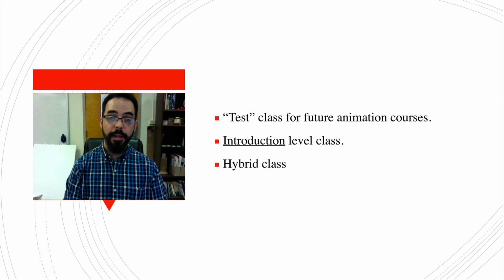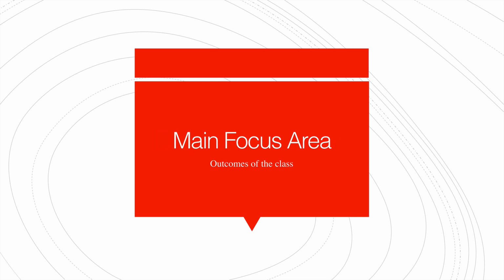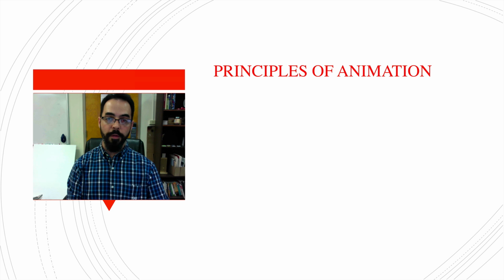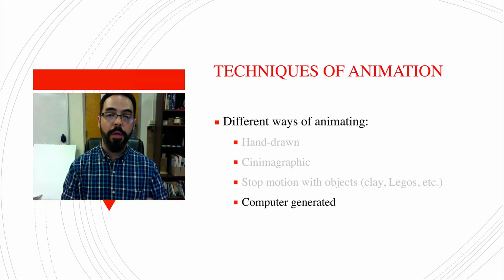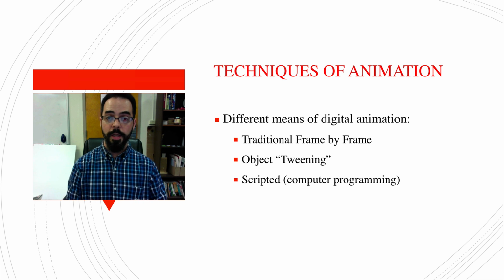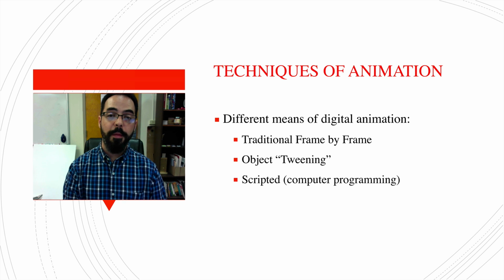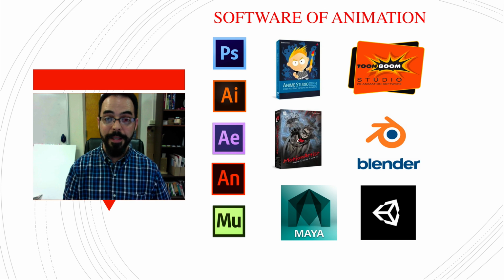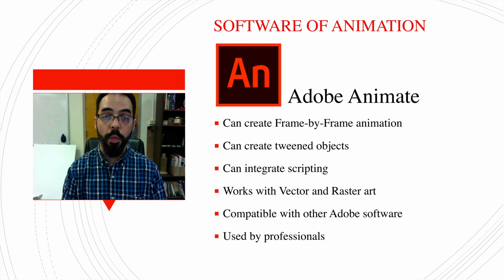Digital Animation Introduction